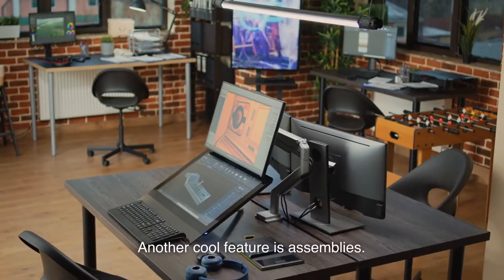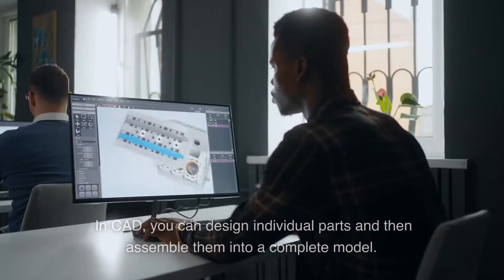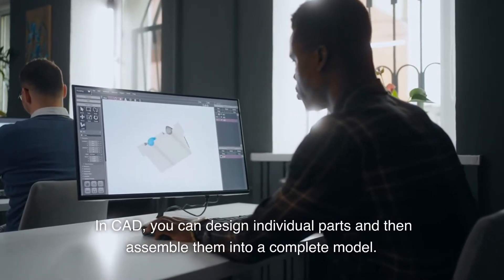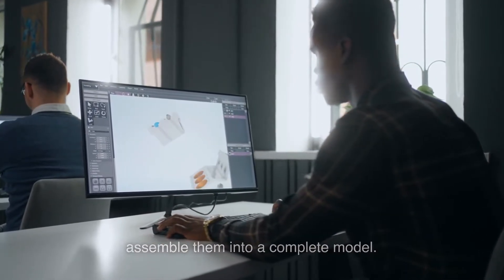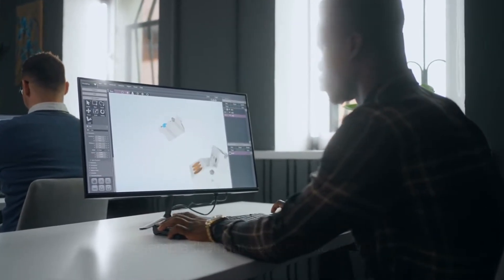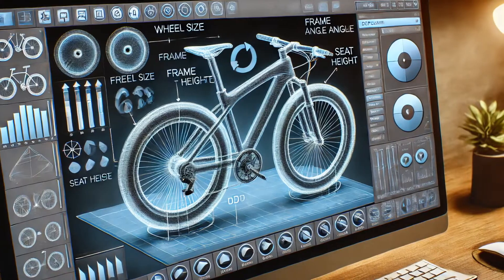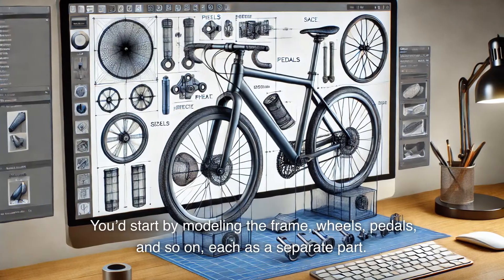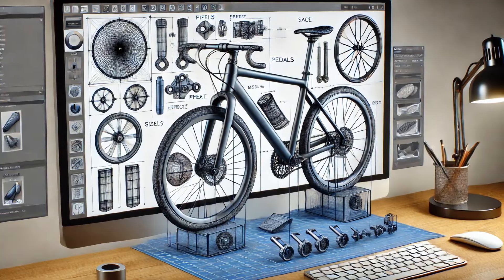Introduction to CAD (Computer-Aided Design)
Introduction to CAD (Computer-Aided Design) 🖥️🎨 Ready to turn your ideas into reality with just a few clicks? Welcome to the world of Computer-Aided Design (CAD)! In this video, we dive into the basics of CAD, exploring how this powerful tool is revolutionizing the way engineers, architects, and designers bring their creations to life. From 2D drawings to 3D models, parametric design to simulations, CAD is the ultimate digital sandbox where creativity meets precision. 🚀💡
Whether you're dreaming of designing the next big tech gadget or just curious about how everyday objects are made, this video will give you the tools and insights to start your CAD journey. Get ready to unlock a whole new level of design and innovation!